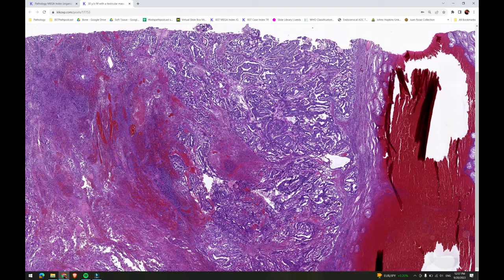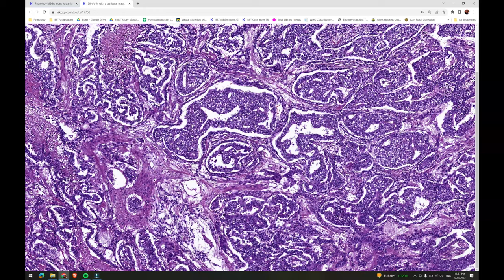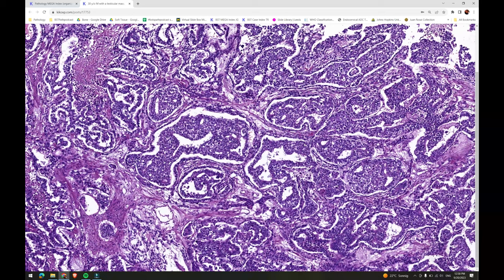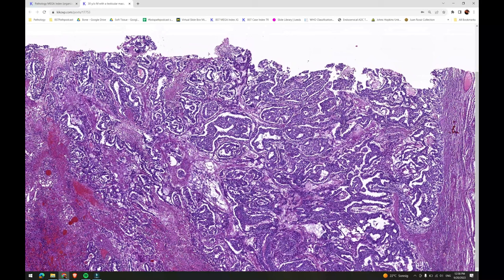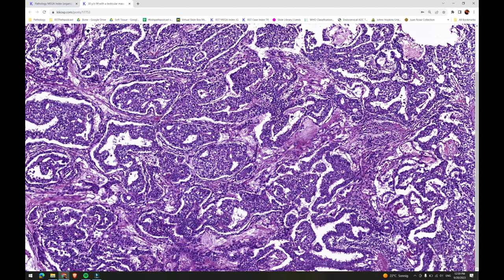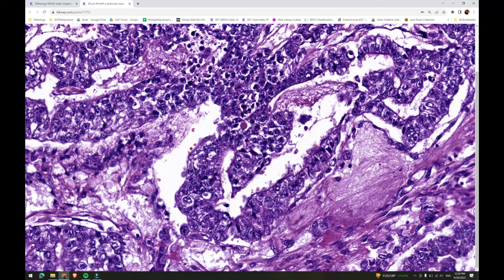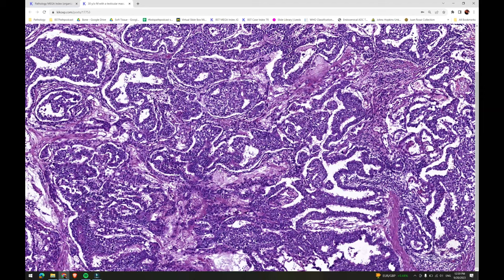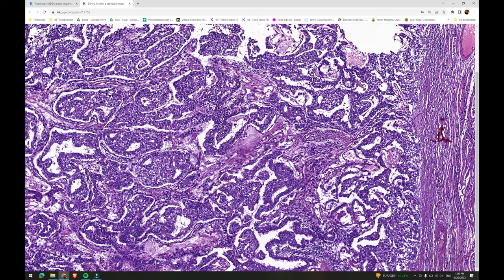Mixed germ cell tumors - diffuse embryoma (high-yield, short educational video)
High-yield, short educational video on diffuse embryoma, a distinctive pattern of mixed germ cell tumor consisting of embryonal carcinoma and yolk sac tumor. This video is particularly suitable if you're preparing for the boards and need quick, concise, high-yield information on this topic. I hope you will find it useful.

Short review on diffuse embryoma (includes all of the info presented in the video and more)

More of my educational pathology content, including an organized list of cases from almost all subspecialties containing images, digital slides, short reviews, etc. is available

You may also want to consider following me on Twitter/X @MirunaPopescu13 for even more educational pathology content!